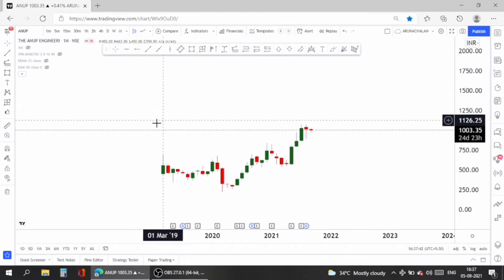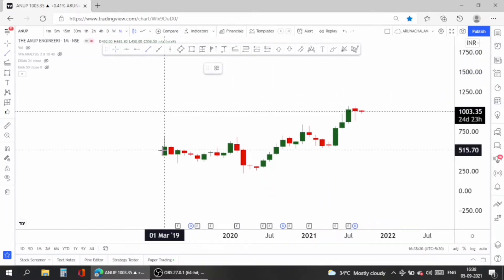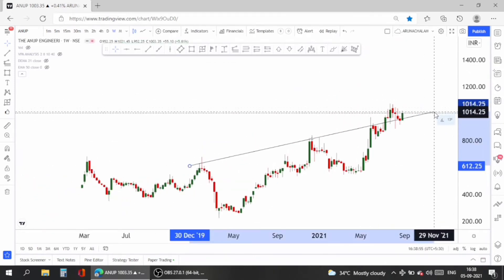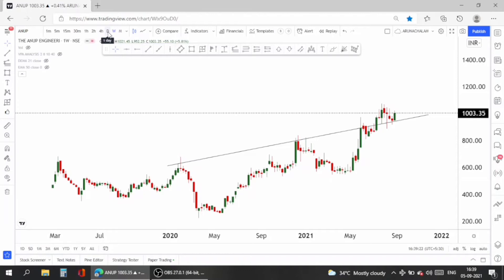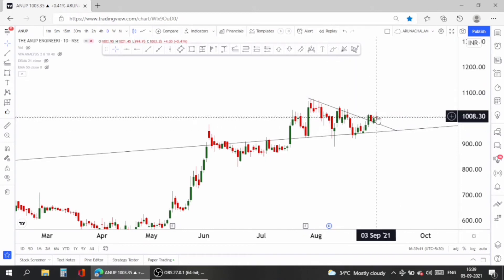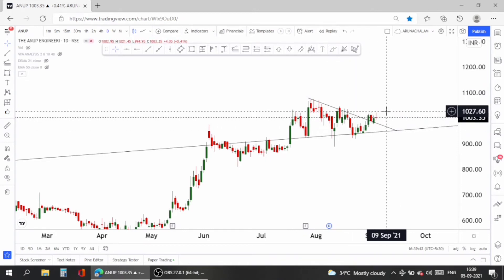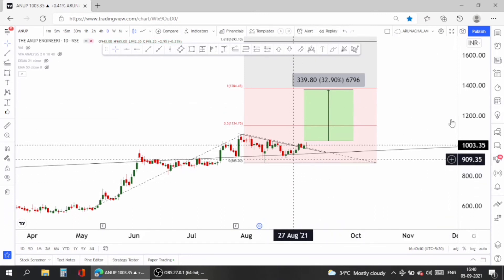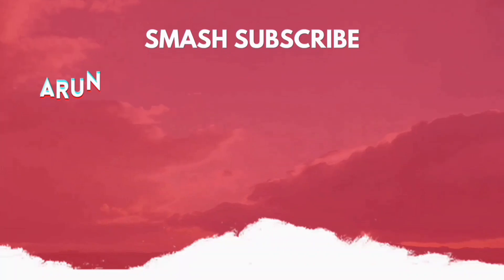anup engineering share price | anup engineering share latest news